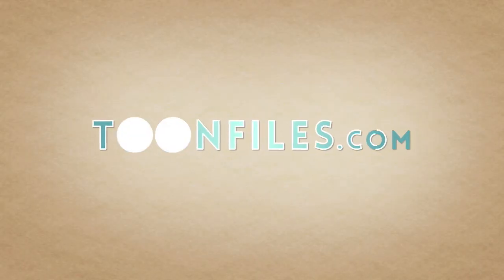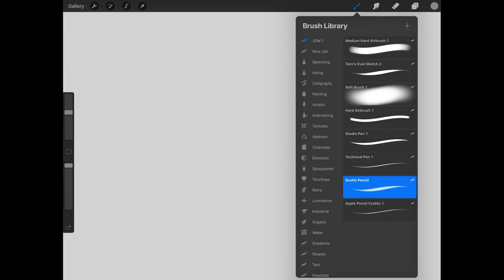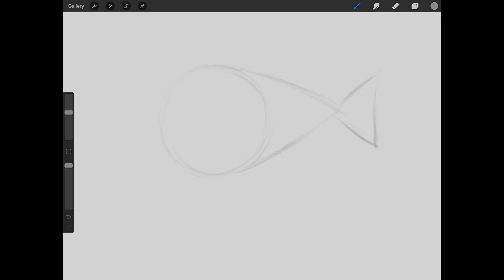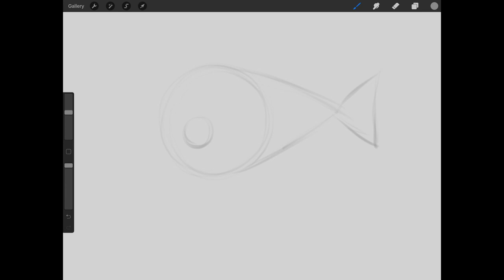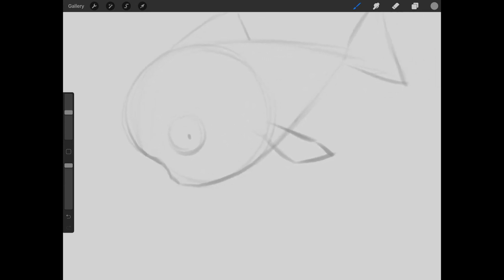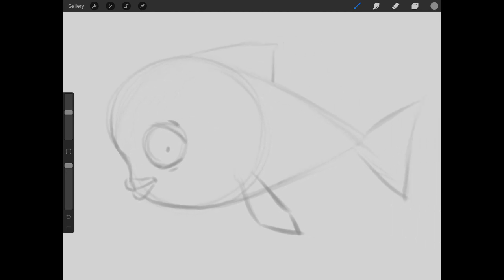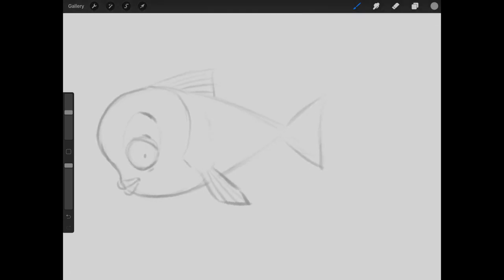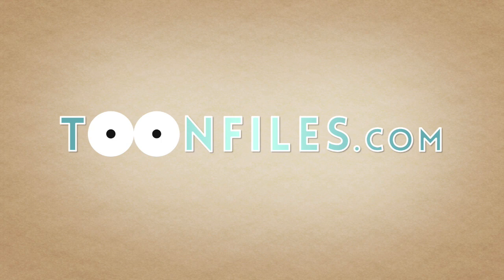Sketching out a Cartoon Fish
This is one part of a 5 hour course.

In this lesson we do a rough sketch of a cartoon fish. To view how we polish the sketch, apply ink, color and more, be sure to check out the full course!